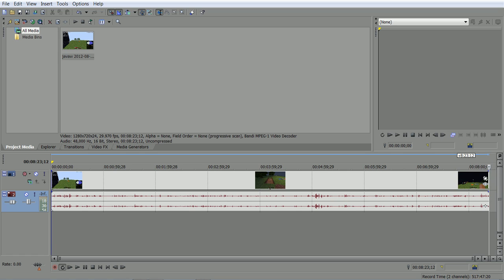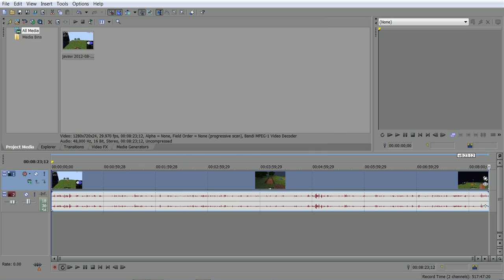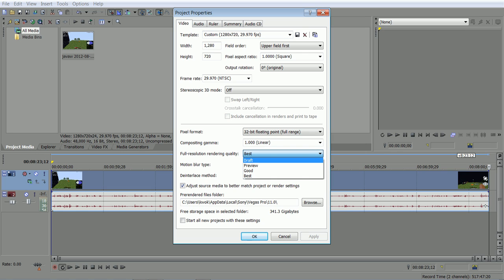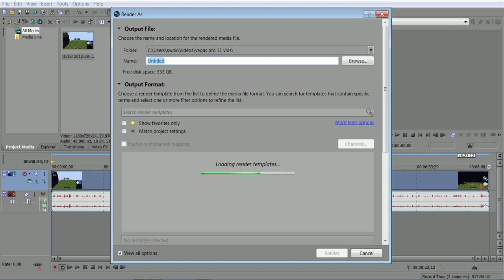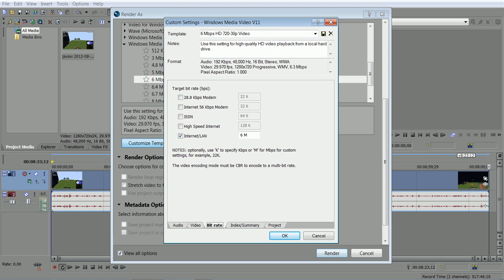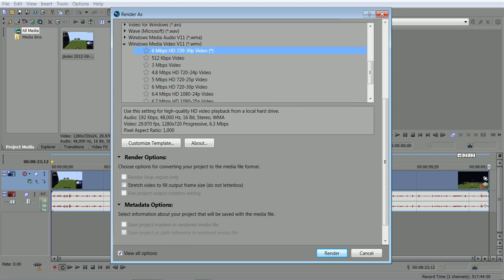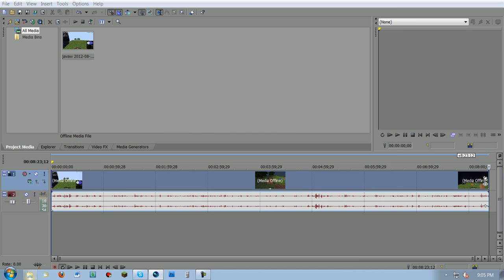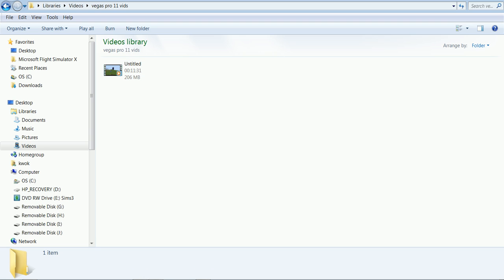Best Sony Vegas Pro 11 Rendering Settings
im showing u the best rendering settings in sony vegas 11